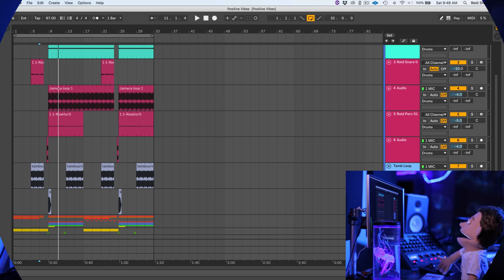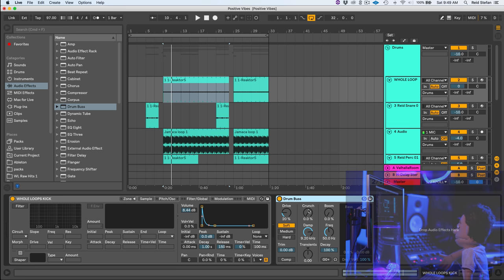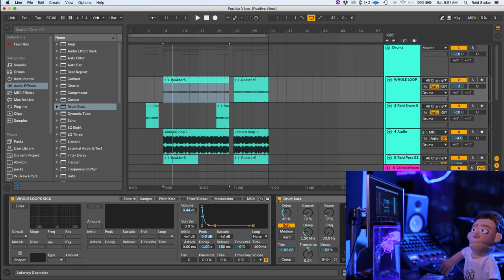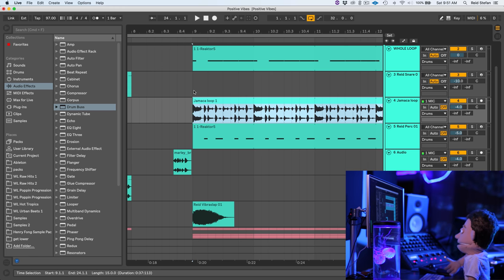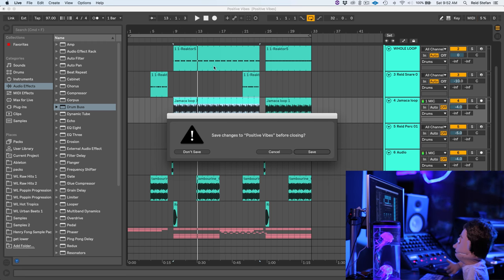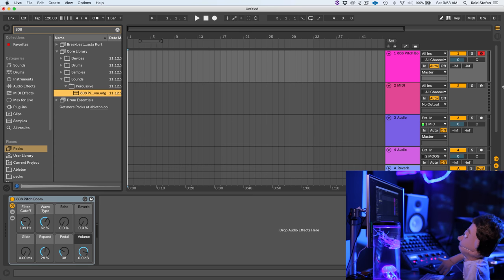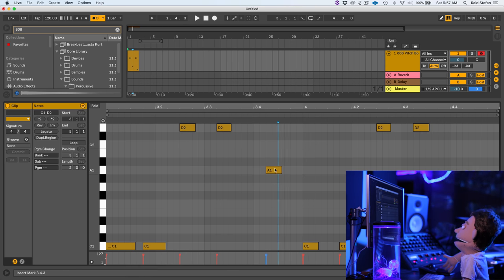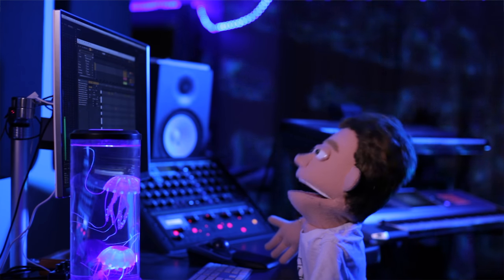5 New Ableton 10 Features I Learned To Love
I've been using Ableton 10 beta for a few months now and have implemented most of the new features into my work flow. The new layout is very organized and there are some amazing new tools for mixing that I can't live without. All my future tutorials will be in Ableton 10